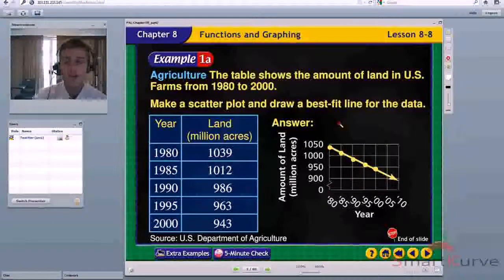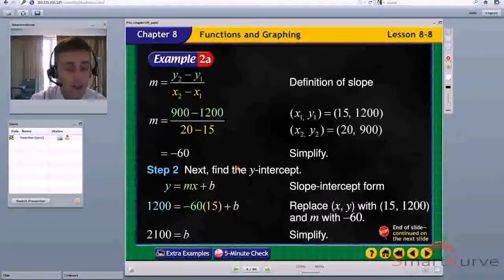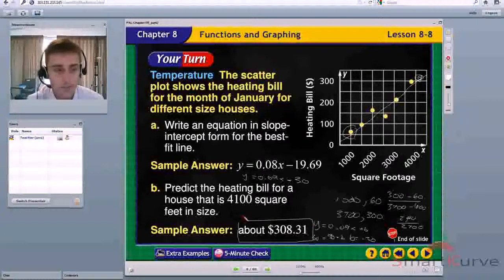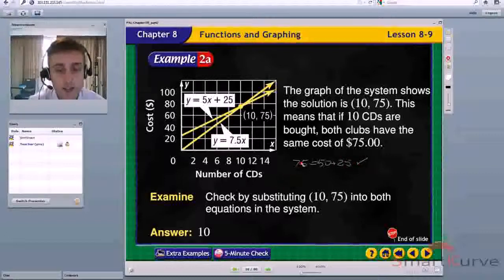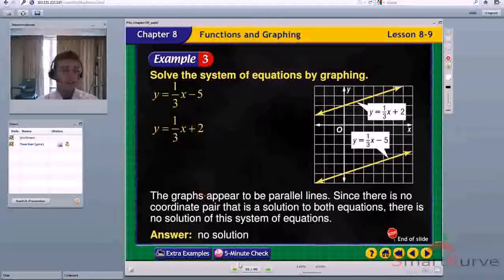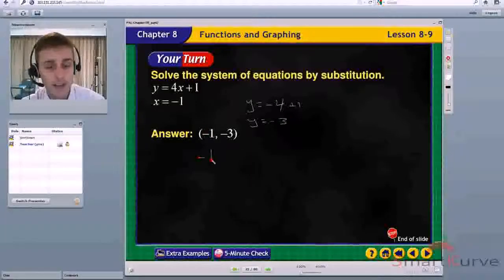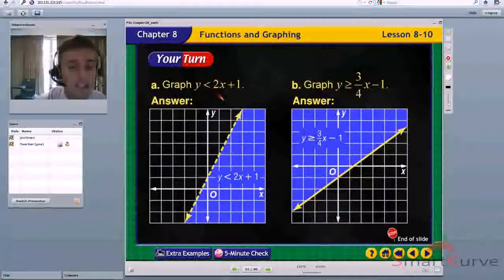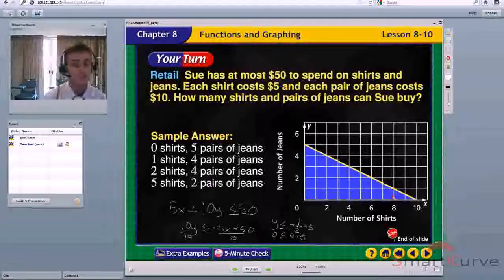Pre Algebra Chapter 8 Part 2 new